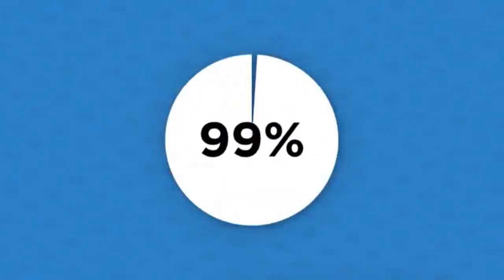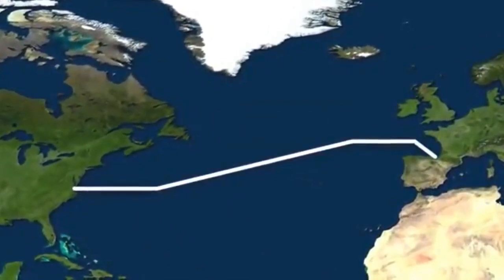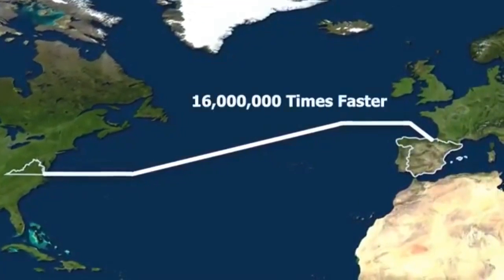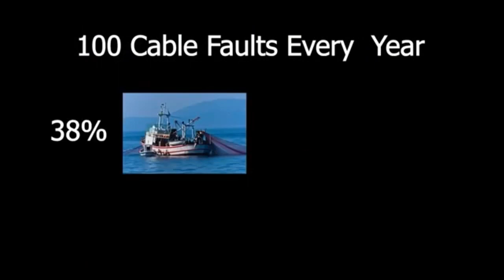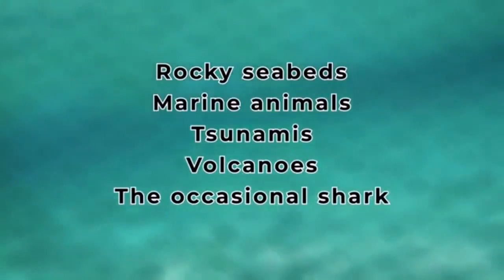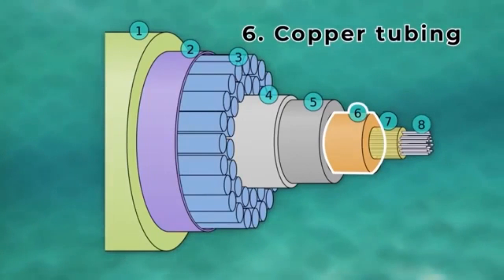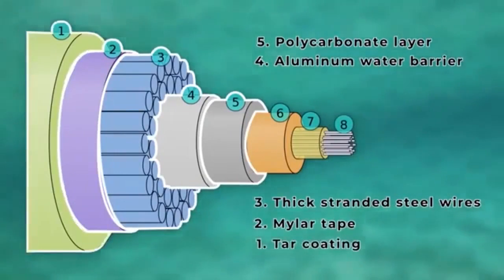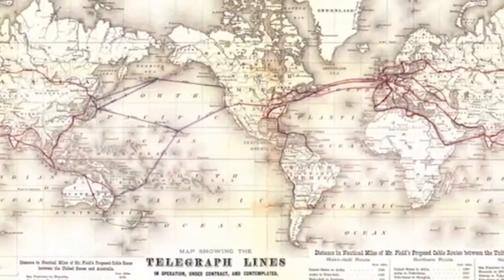FLAT EARTH Cables - not Satellites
Quelle
Is the Bible from Heaven? Is the Earth a Globe?